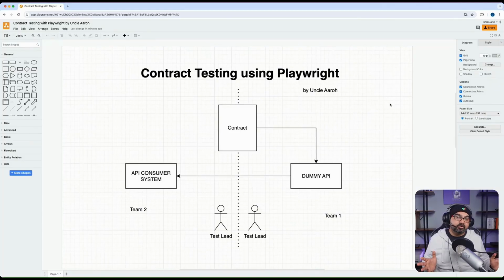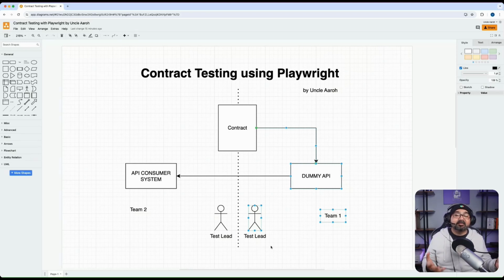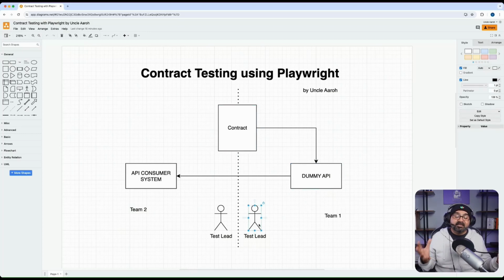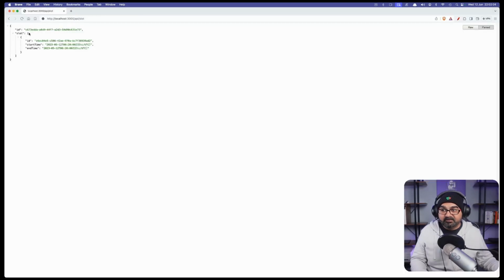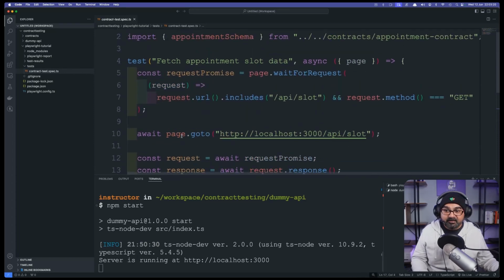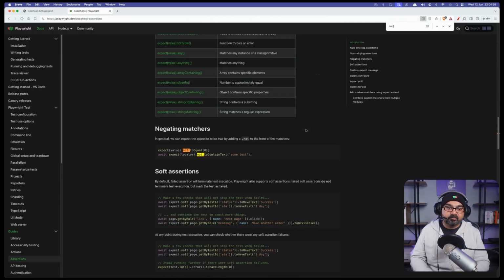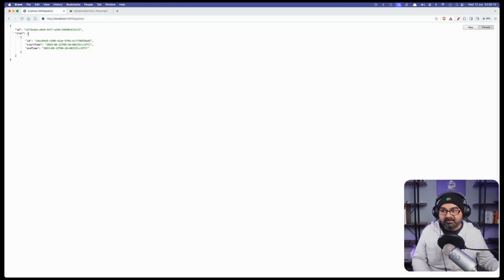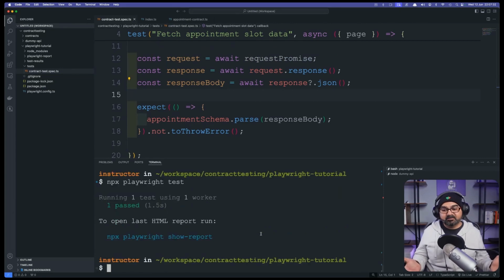Why Breaking API Changes Crash Production (Contract Testing with Playwright and Zod)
In this tutorial, Uncle Aaroh walks you through the process of implementing contract testing in Playwright using Zod. Contract testing is crucial for ensuring seamless communication between teams maintaining and consuming APIs. By creating and validating schemas, contract testing helps prevent breaking changes that can lead to production issues. Learn how to set up and execute contract tests in Playwright to safeguard your systems.

Key Takeaways:

Understand the importance of contract testing in API development.
Learn to create and validate contracts using Zod.
Step-by-step guide to implementing contract testing in Playwright.
Best practices for maintaining seamless API communication between teams.
Chapters:
00:00 Intro
00:09 What is Contract Testing?
02:48 Playwright Implementation?
8:34 Outro